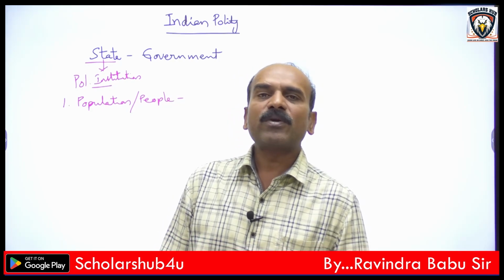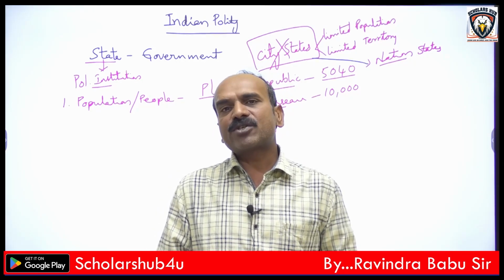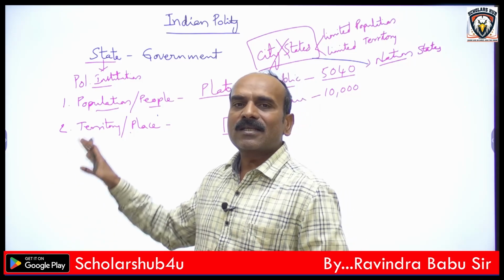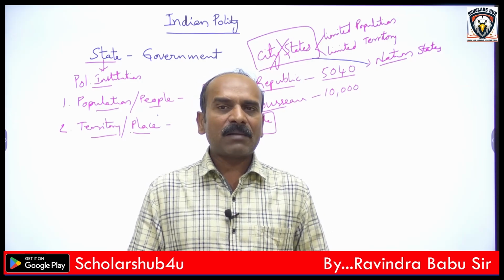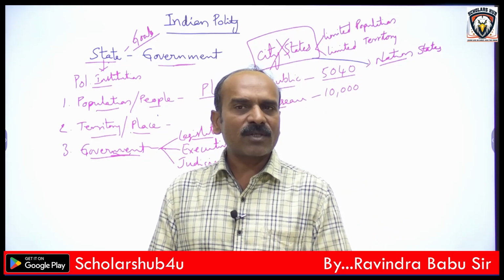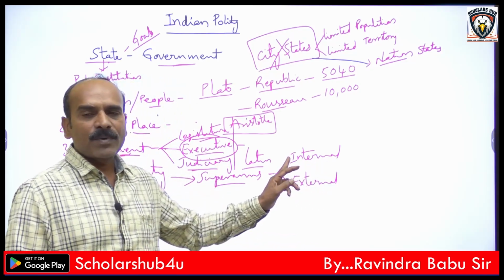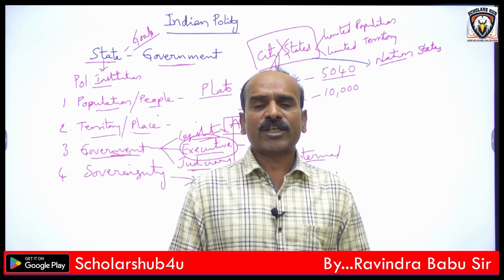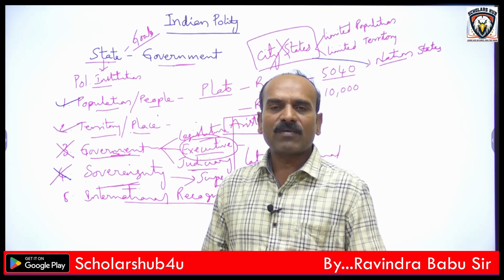Polity for competitive Exam | Indian Polity | Class -2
🚀 Dive into Success with Scholarshu4u Academy! 🚀

📱 Ready to elevate your Competitive preparation to new heights? Download the Scholarshu4u Academy App now!

📺 Don't miss out on our exclusive YouTube channel filled with invaluable tips and insights.

 / @scholarshub4u  . and stay ahead of the competition!

📰 Stay updated with the latest Current Affairs and master World Geography  effortlessly. Dive into our meticulously curated resources:

🌟 Your success story begins here at Scholarshub4u! Join us and let's conquer Competitive exam together! 🌟